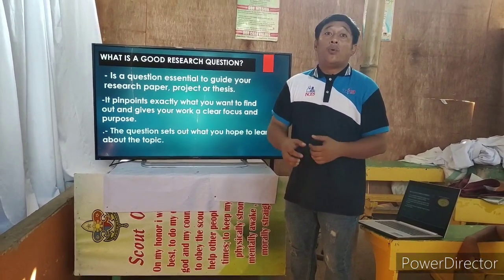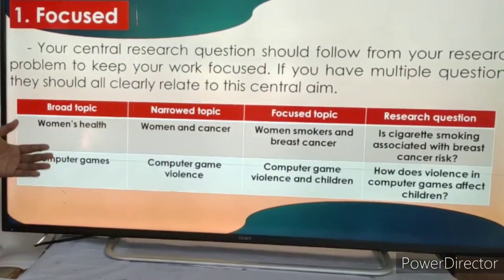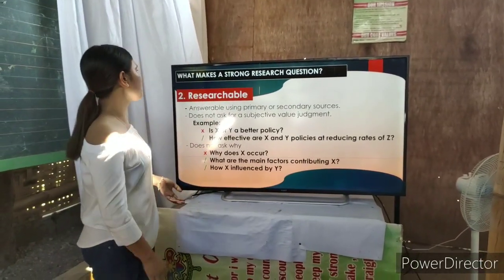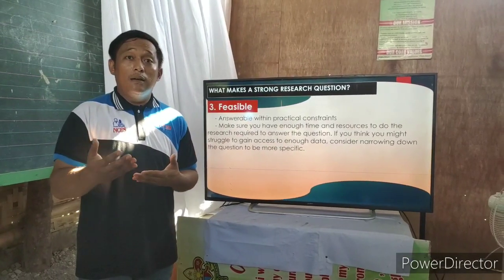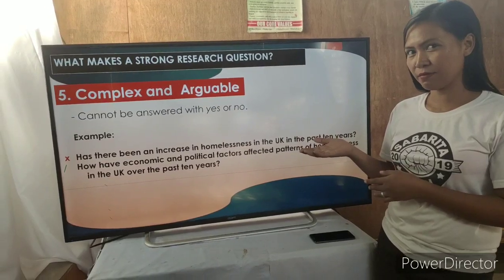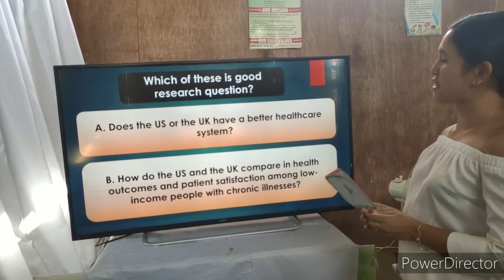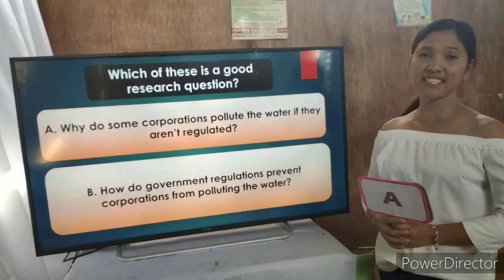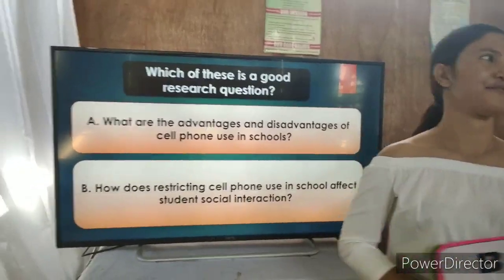Maed EM REPORTING